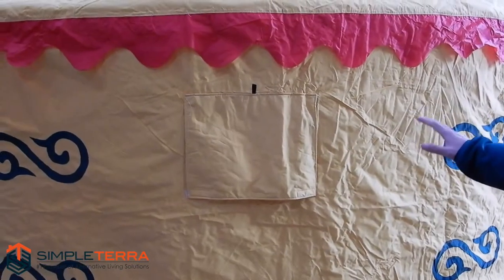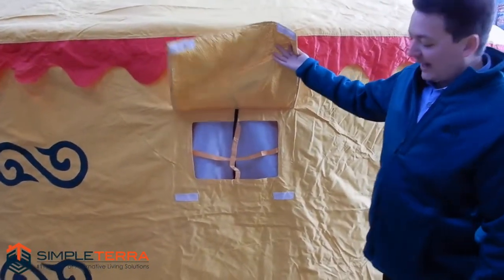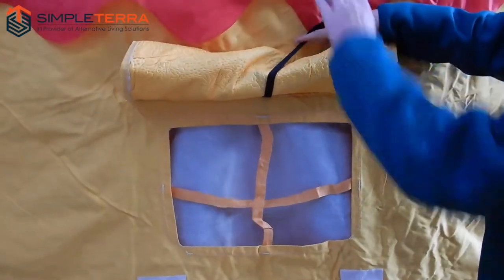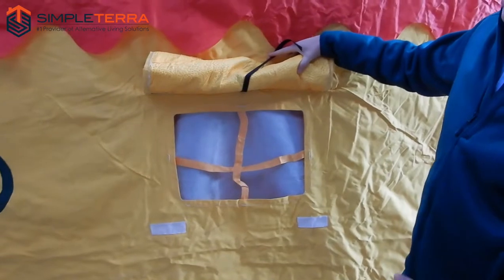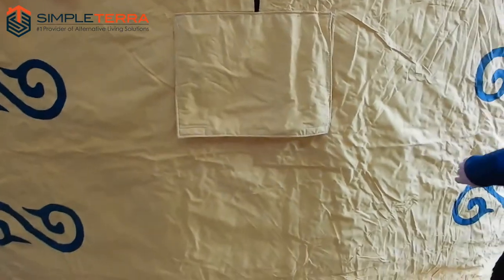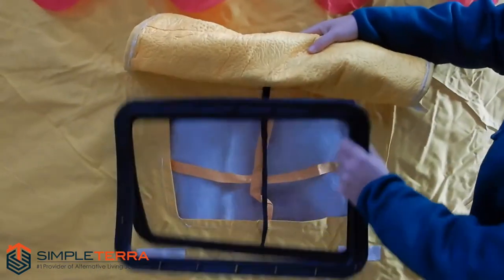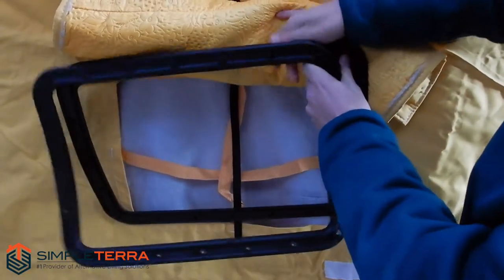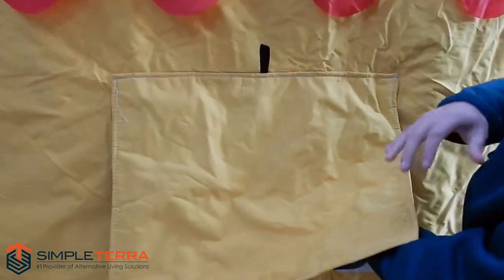SimpleTerra Event Yurt Standard Window - Narrated